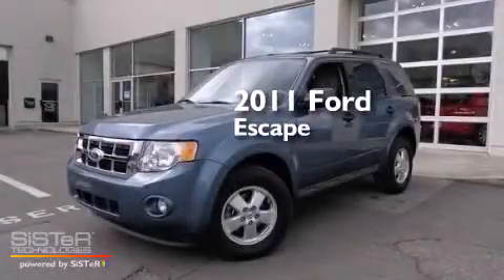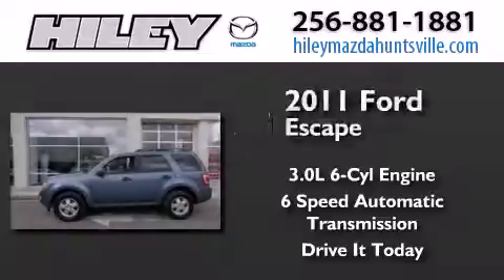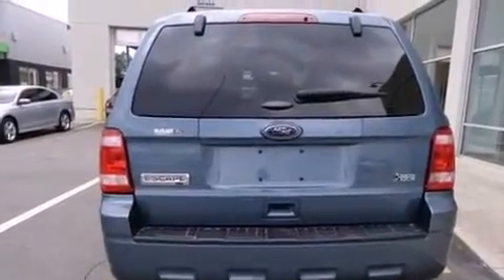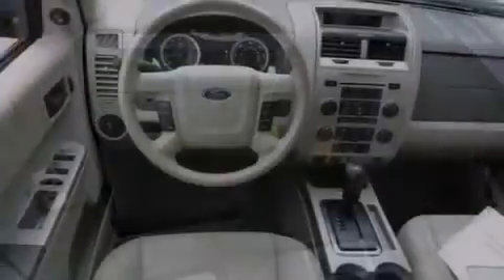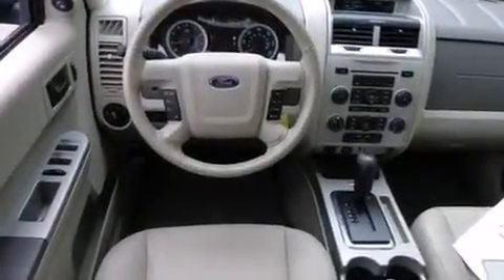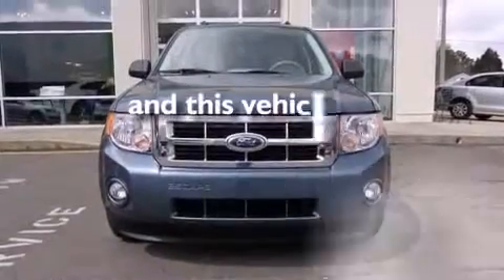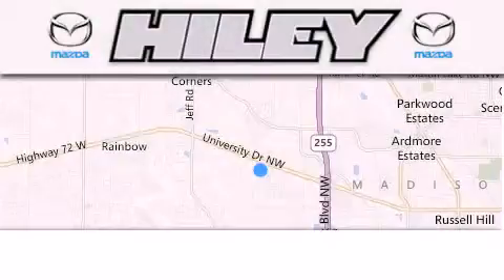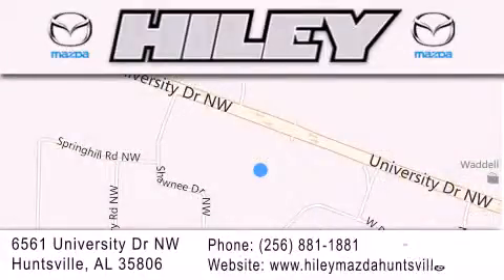2011 Ford Escape Hunstville AL 35806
We have been honored to serve the Hunstville AL area , we promise that your experience at our dealership will exceed your expectations ! Year : 2011 Make : Ford Model : Escape Engine : Gas/Ethanol V6 3.0L/181 Trans . : Automatic Exterior : Steel Blue Metallic Miles : 23,871 Stock : M4295A Hiley Huntsville (VW, Mazda, Audi) 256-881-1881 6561 University Dr NW Hunstville , AL 35806